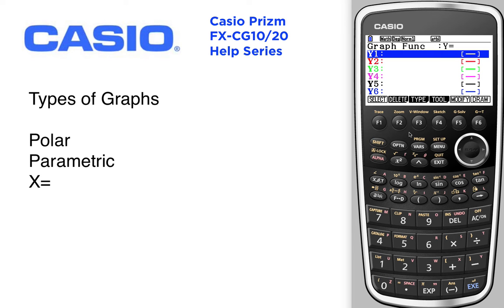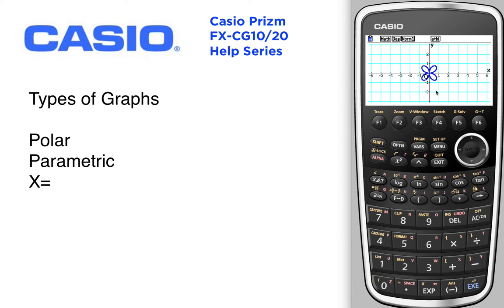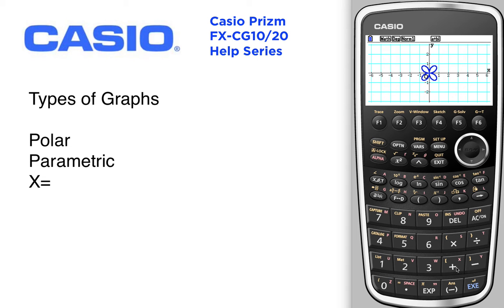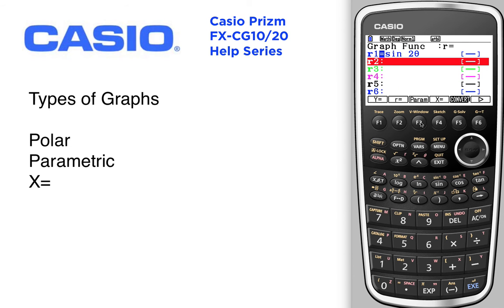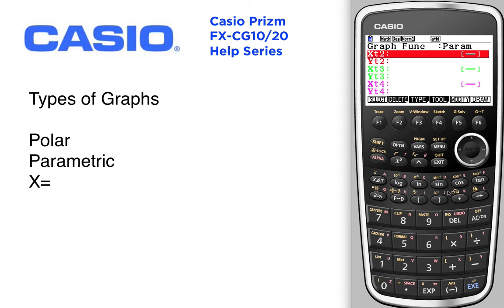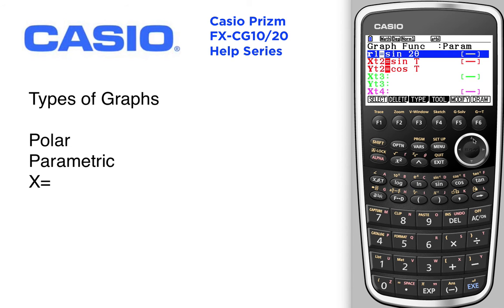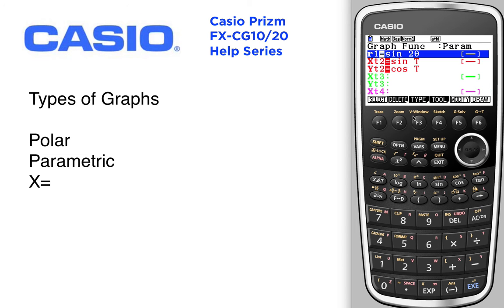Types of graphs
fx-CG10/20 has beautiful high-resolution display
- more than 65,000 colors for menu and loadable pictures.
This video shows basic operation of fx-CG10/20.